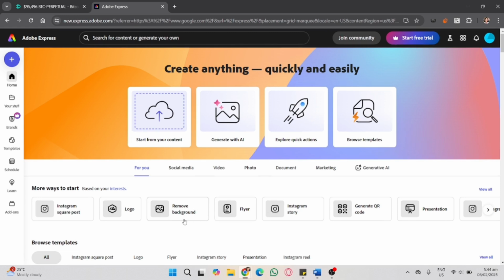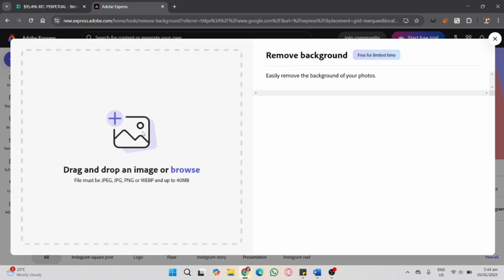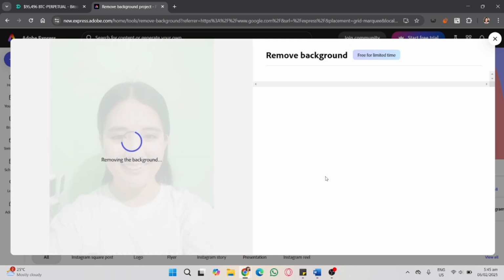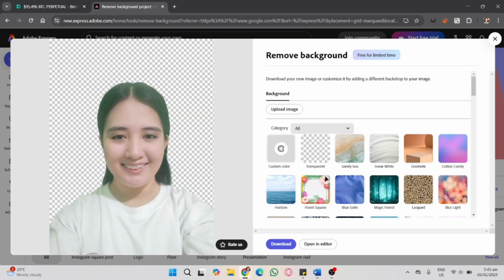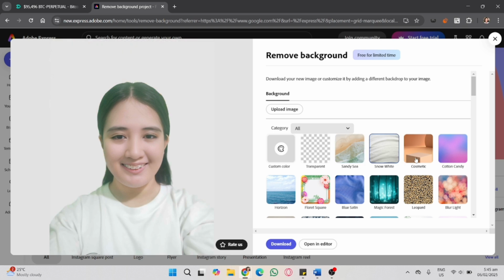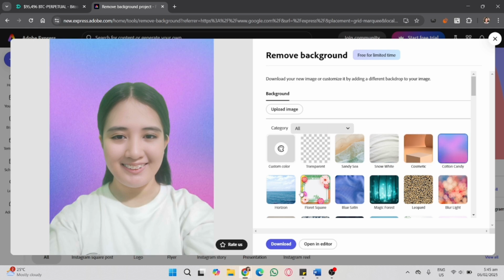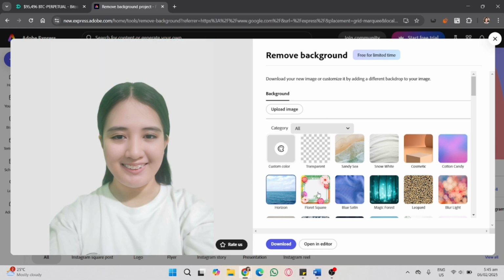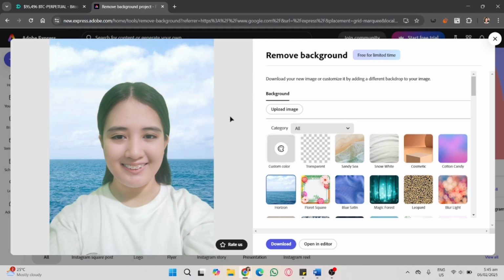How to Remove Background in Adobe Express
In this video, I'll show you how to erase image background using adobe express. The method is very simple and clearly described in the video. By following all the steps in the video, you'll be able to easily learn how to remove unwanted background in adobe express.